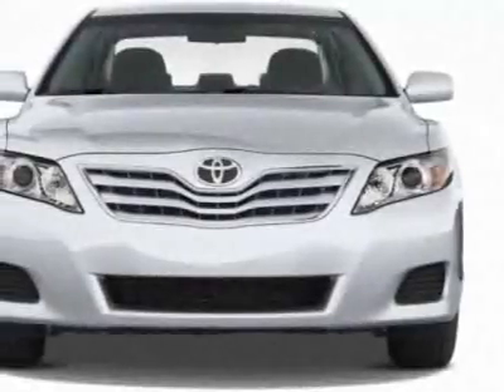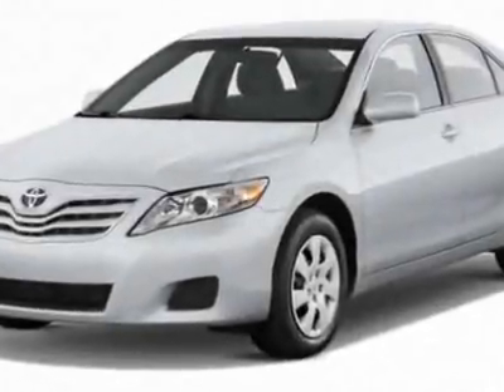Toyota Camry Sedan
Rick Hendrick's Toyota of North Charleston, North Charleston, SC - Toyota Camry